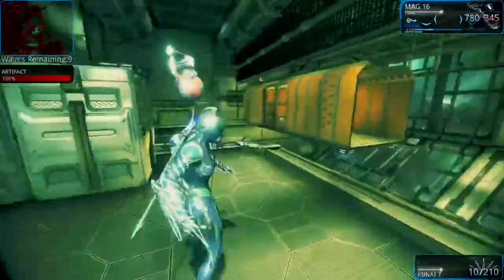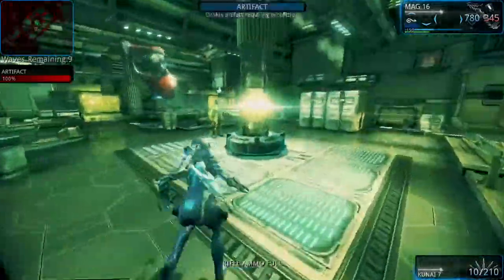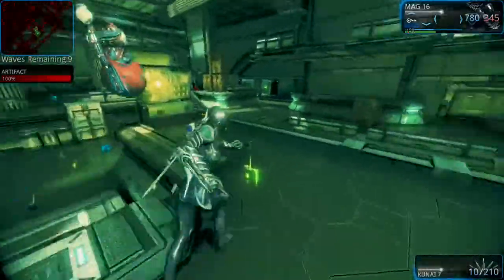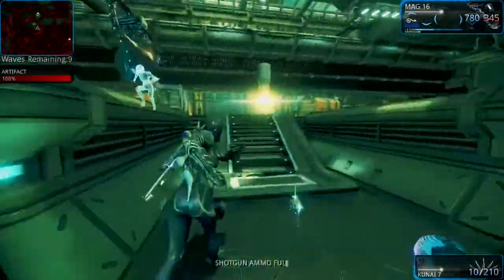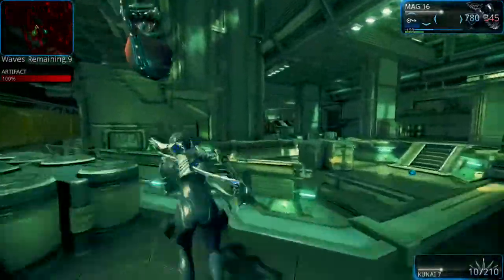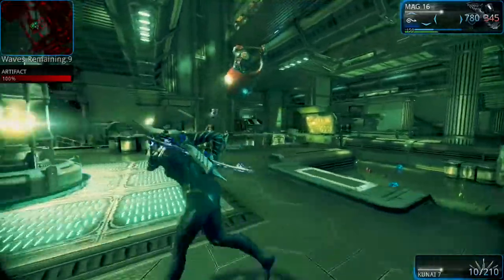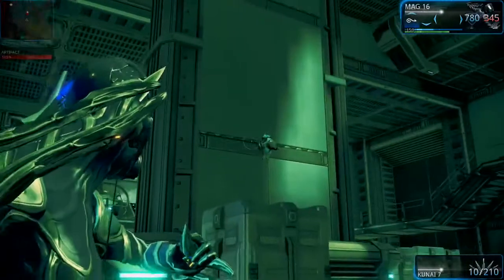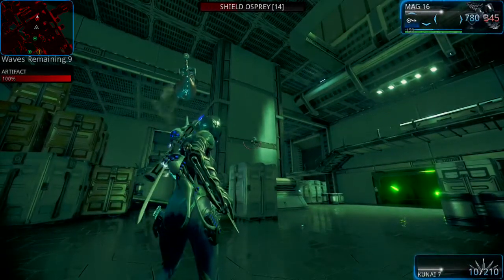Warframe : PS4 : Hints, Tips and Tricks : Defense : Any Map : Any Faction : Stay Close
General Tip for Defense Mission.
Staying close to the objective during a defense mission can help everyone get more experience, Better for protecting the objective, and Makes pickup up energy, mods, ammo, and resources virtually painless.

TheStrategicGamer's videos are geared toward gamers who like me lack general talent, reaction speed, and coordination in the virtual worlds. Due to those general gaming shortcomings, I instead have to often utilize strategy and tactics to get myself to the top. My videos are with the intent that even the most untalented player can have a fighting chance. This channel is meant to be simple and easy to understand. If you have any requests for a certain part on a game I own, please request it and I'll see what I can do. Hope it helps!